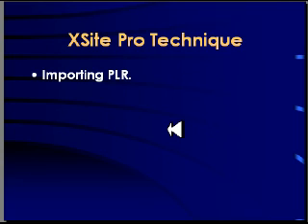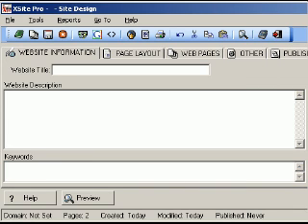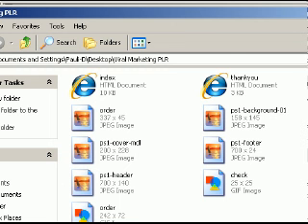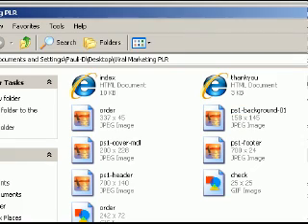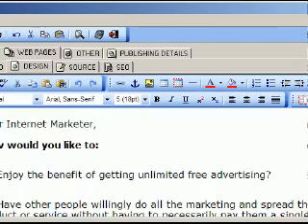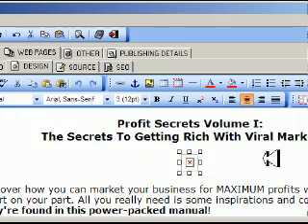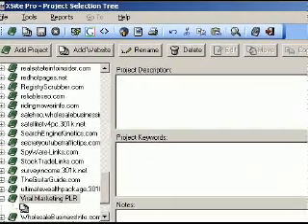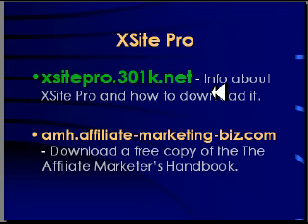Make Money - Import PLR into XSitePro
Part 1 demonstrates a process used for importing PLR sales content into my website.

XSitePro is my favorite HTML editing software. It makes building web pages simple. When you are done creating your web page, you can export to a file folder, maybe upload later, even better, i like to use the software to upload the entire site and all supporting files for me.